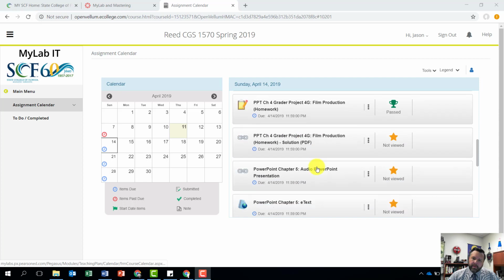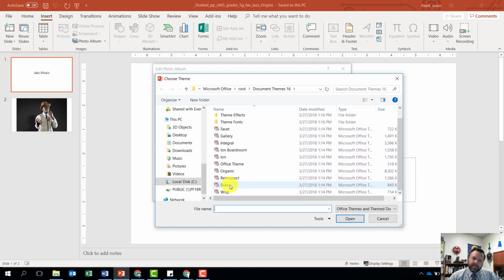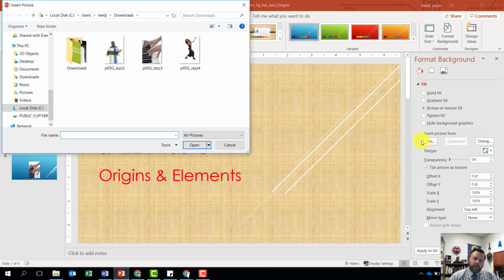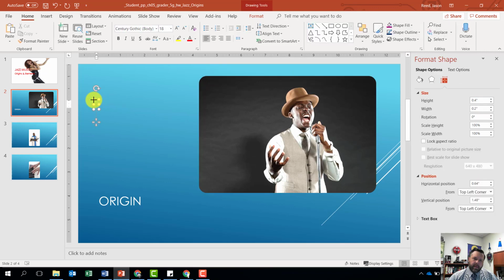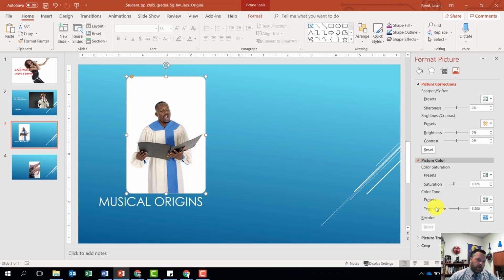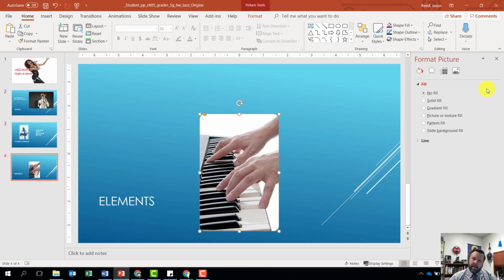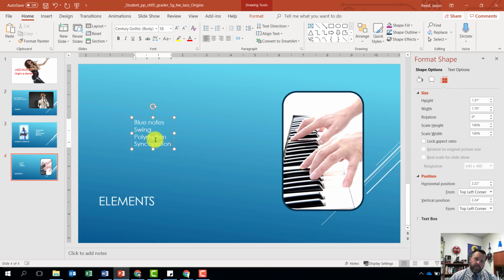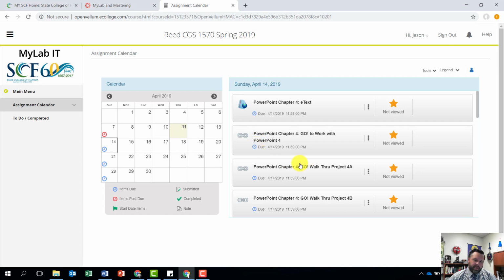CGS 1570 PowerPoint Chapter 5 Grader Project Walkthrough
Walkthrough of PowerPoint Chapter 5 Grader Project Walkthrough